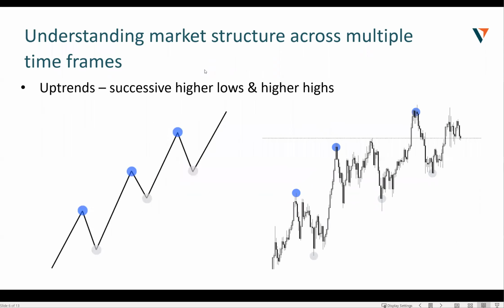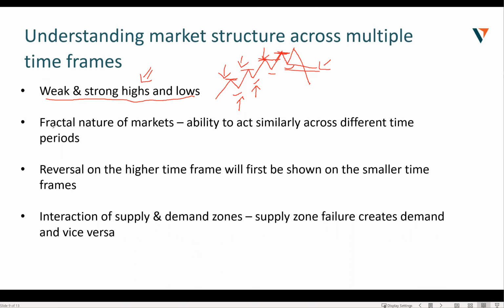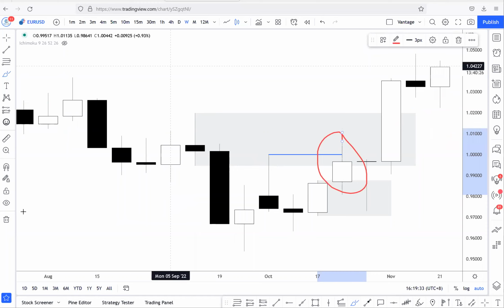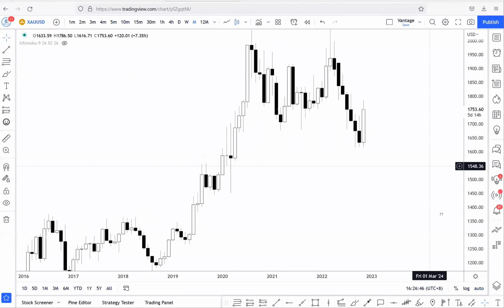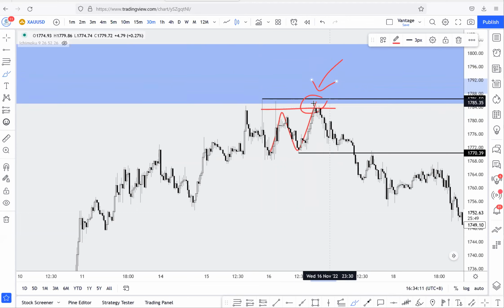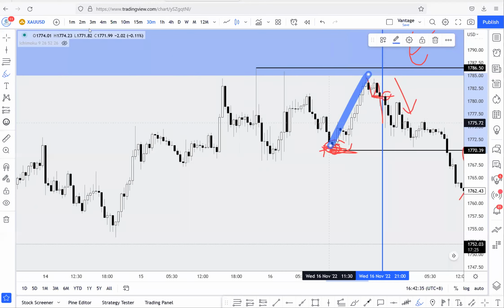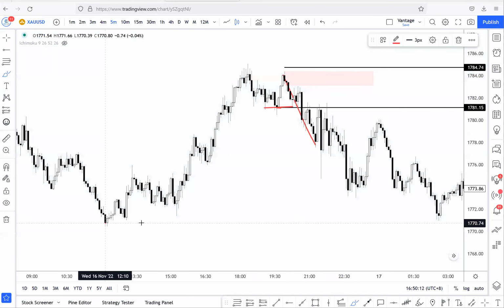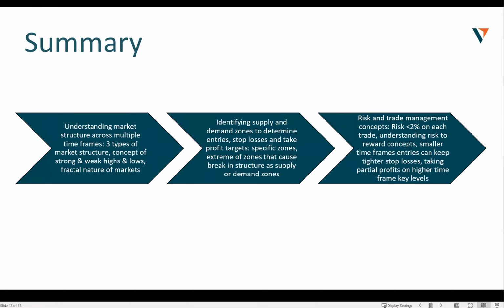Webinar | 25 November 2022 - Price Action Trading Masterclass